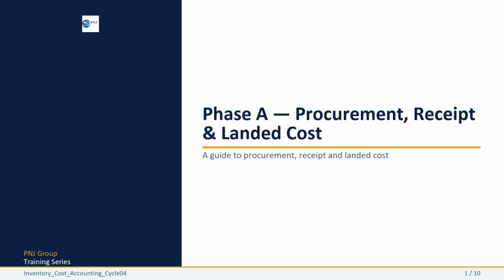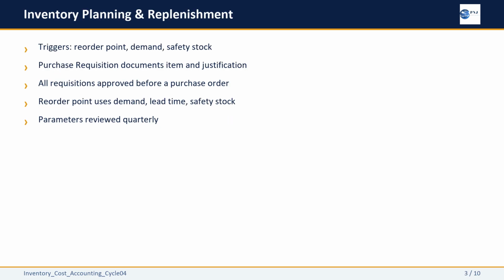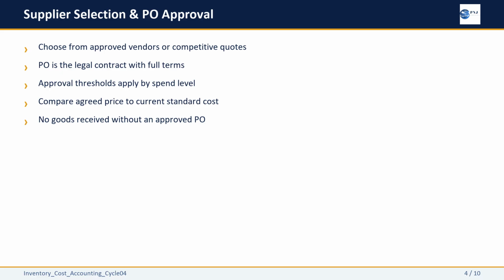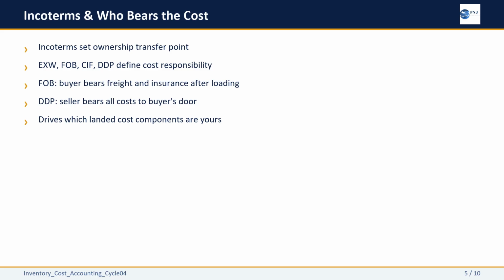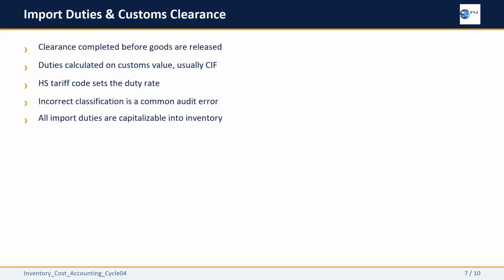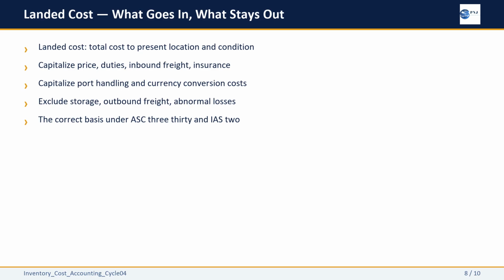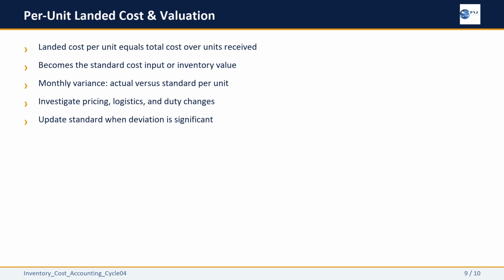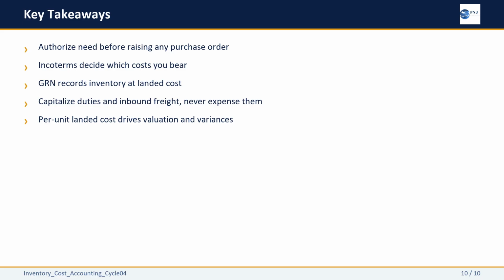Section 2: Procurement, Receipt & Landed Cost | Inventory & Cost Accounting Cycle Training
Learn how inventory enters the business in Phase A: from replenishment triggers and purchase order approval through goods receipt, customs, and landed cost valuation. This section emphasizes which costs are capitalizable and the common error of expensing duties and freight. Part of the Inventory & Cost Accounting Cycle training series by PNJ Group.